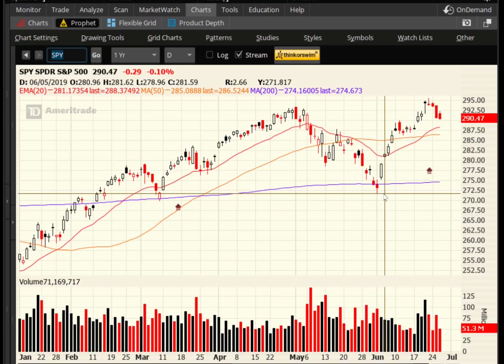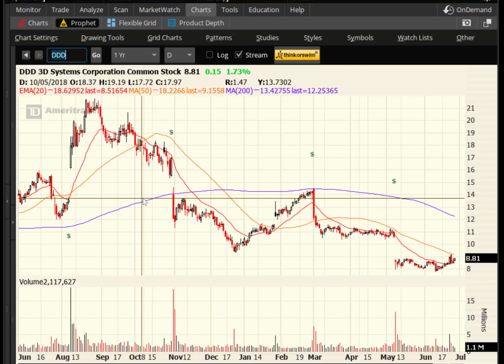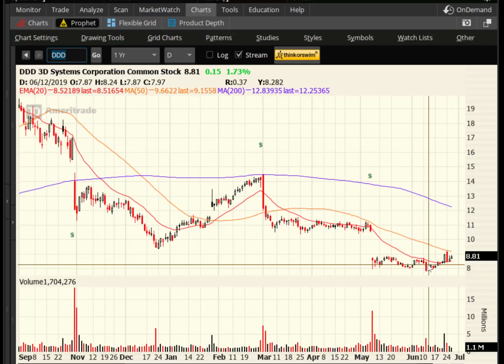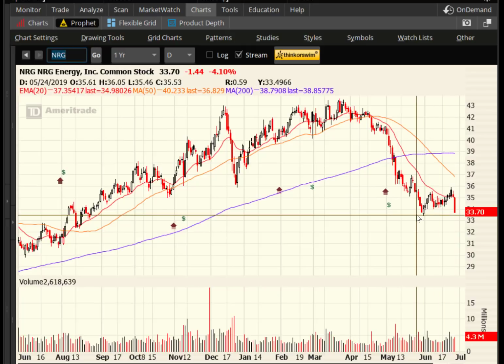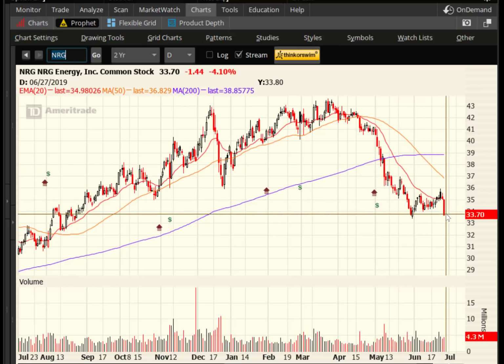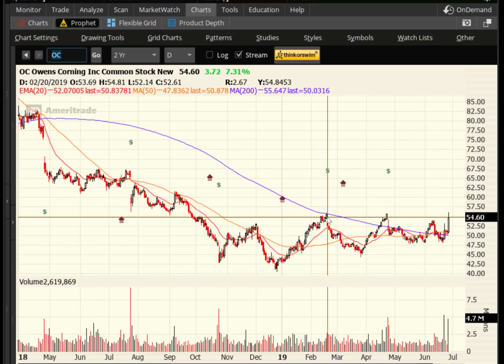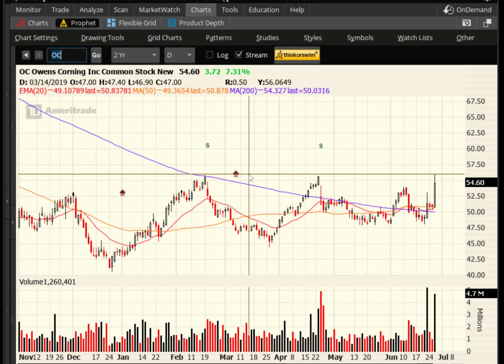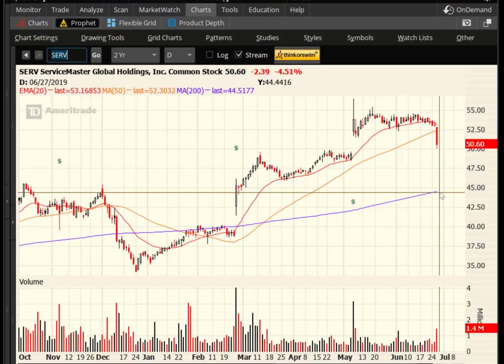Jun 26 2019 - Recognizing Trend Changes...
The major indexes finished mixed on the day, with SPY, DIA & QQQ remaining bullish on the daily charts.

In tonight's video we highlight how to 'see' when the sentiment on a stock turns from bullish to bearish (and vice-versa).  We examine NRG, SERV, OC, CLR, GIS, DDD and more.

Ron